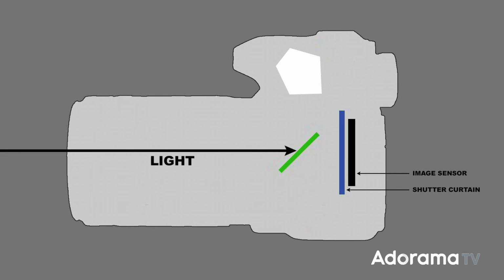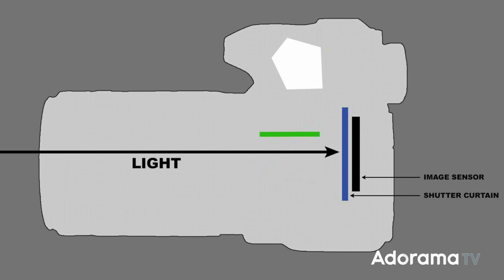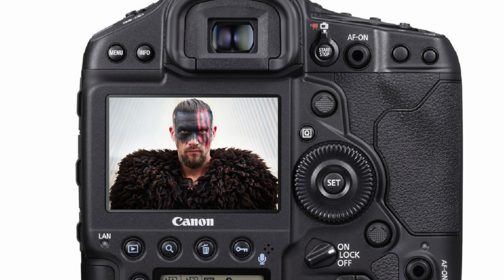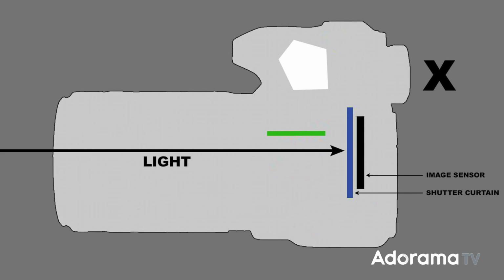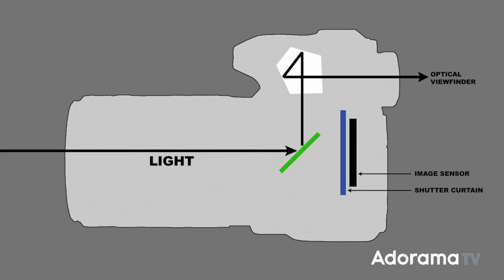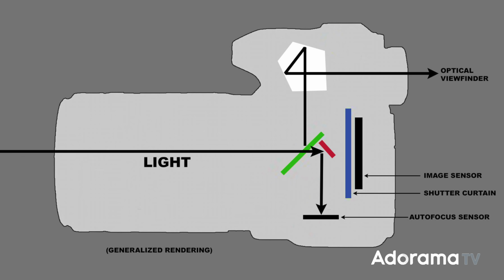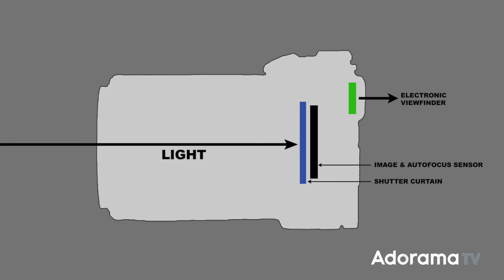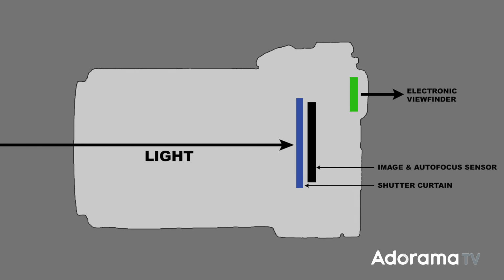OVF vs. EVF vs. Live View: Which Camera Viewfinder is Best for You? | Ask David Bergman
Today's question from Zephaniah is, “Is there a difference when using autofocus through the EVF versus Live View?”

Canon Explorer of Light David Bergman is a NYC-based tour photographer and educator with more than 30 years of experience. Currently the official tour photographer for Luke Combs, he has also traveled the world with artists including Bon Jovi, Barenaked Ladies, and Sarah McLachlan. As a sports photographer, he covered numerous Olympics, Super Bowls, and World Series games and has 13 Sports Illustrated covers to his credit. A passionate public speaker and photo educator, Bergman produces the bi-weekly show "Ask David Bergman" on the Adorama YouTube channel and hosts his unique "Shoot From the Pit" live concert photography workshops.

Video Chapters
00:00 Introduction
00:59 What is an Optical Viewfinder (OVF)?
01:54 What is an Electronic Viewfinder (EVF)?
02:12 Advantages and disadvantages of EVF
02:54 What is Live View?
03:59 DSLR Autofocus: OVF vs. Live View
04:53 Mirrorless Autofocus: EVF vs. Live View
05:53 My Preference
06:44 Outro